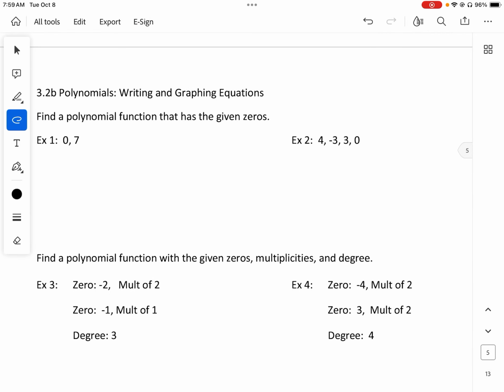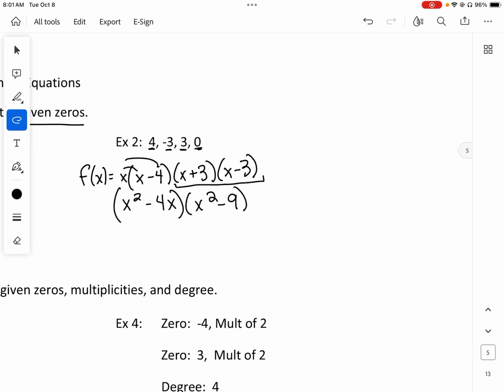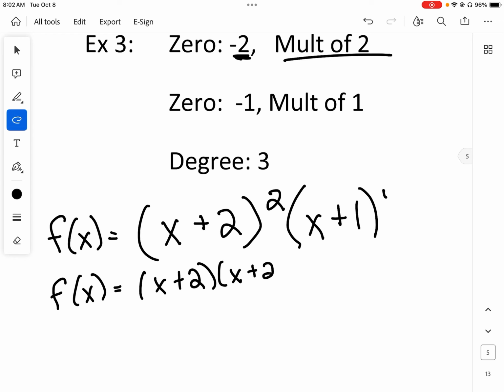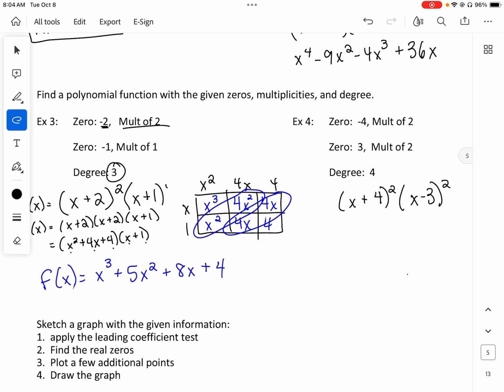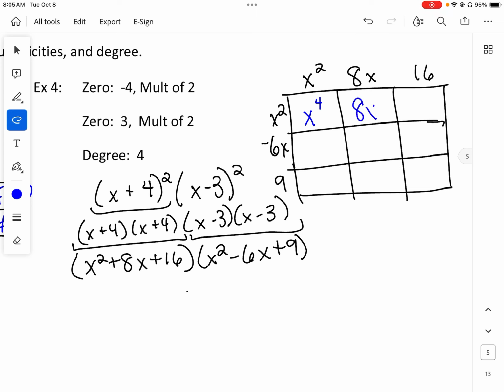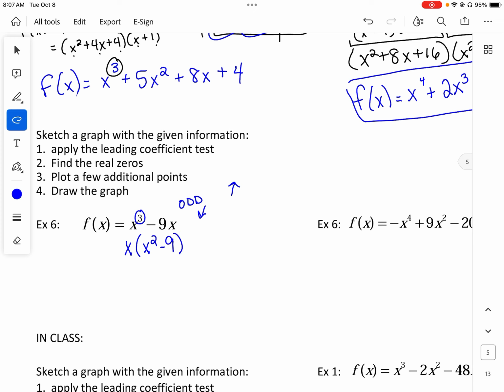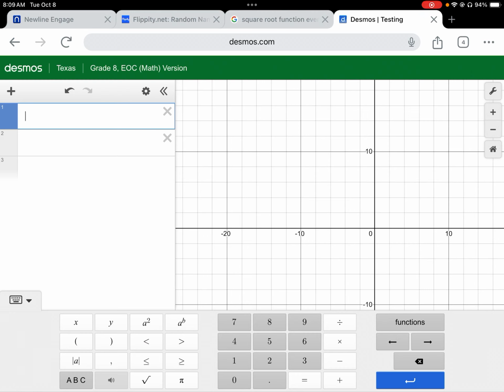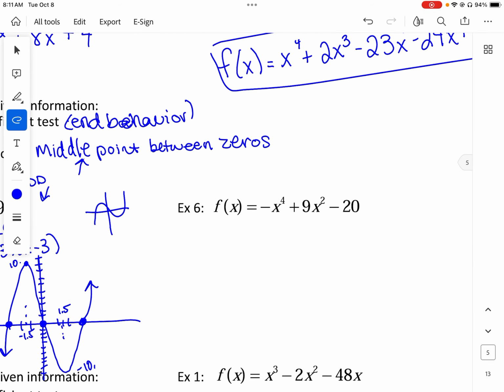Math 1303 3.2b Writing and Graphing Polynomials